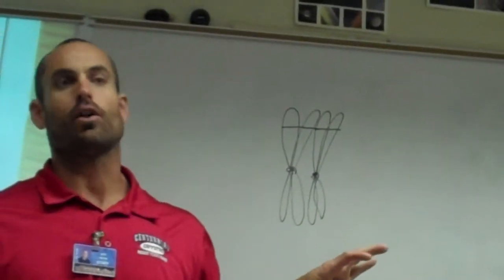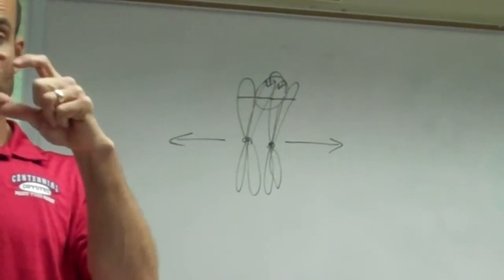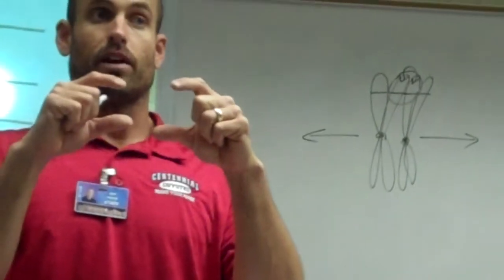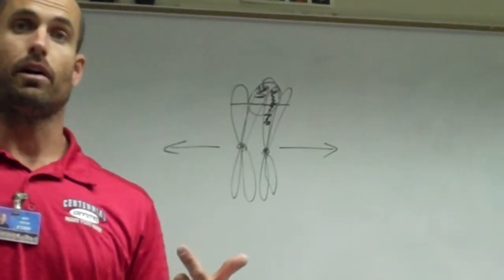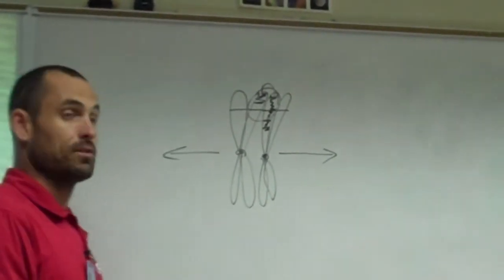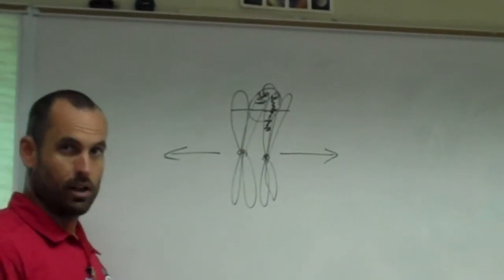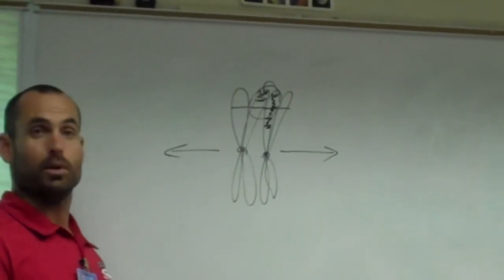Crossing over of homologues